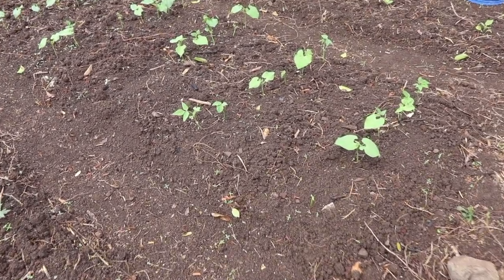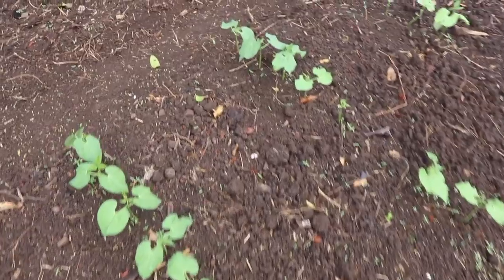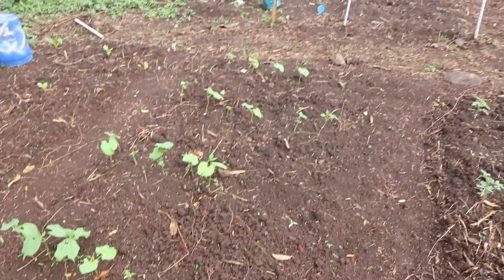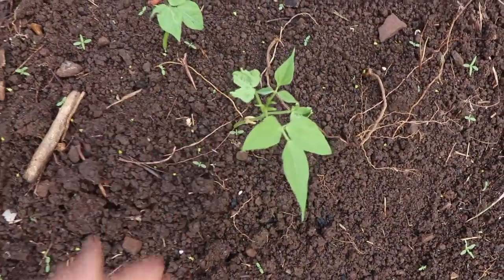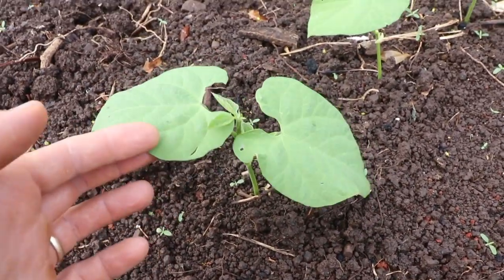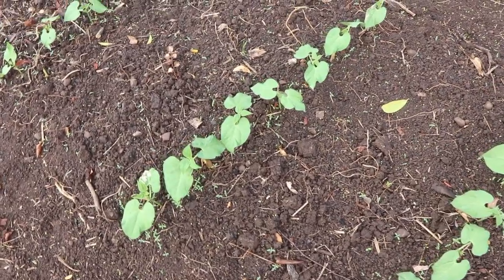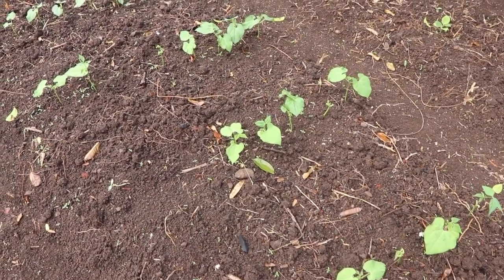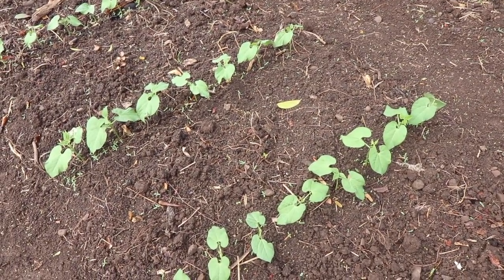Good and Bad Seed - in the SAME BED! Look At the Difference!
If you don't get good seed, your garden may fail. Look at this comparison between GOOD seed and BAD! Right in the same bed!